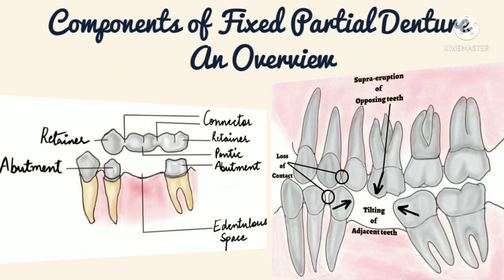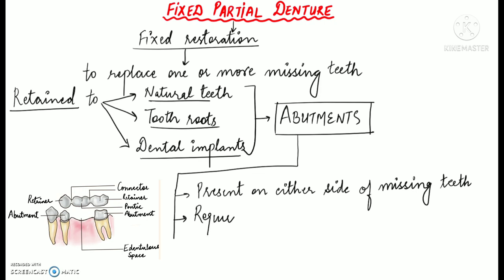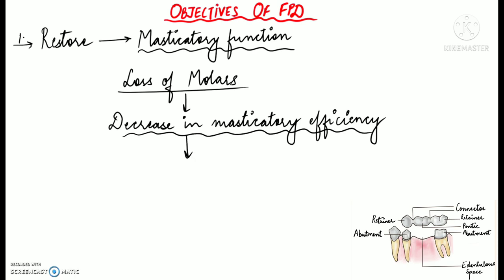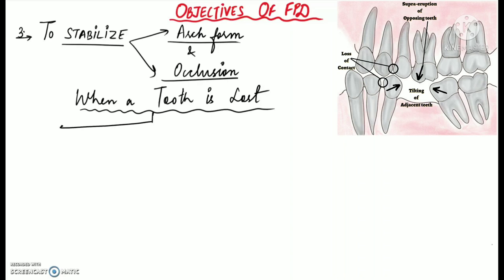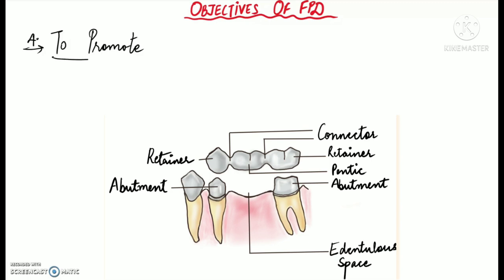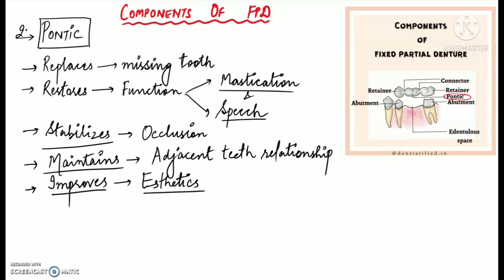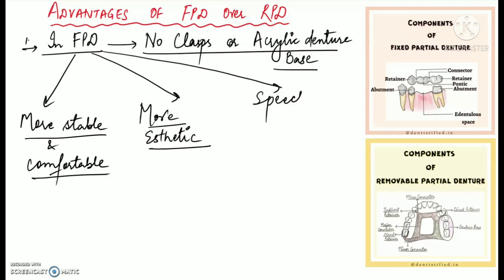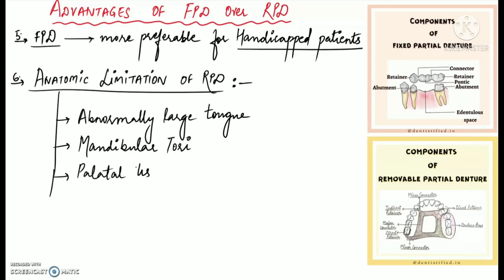Fixed Partial Denture Components, Advantages, Objectives/ Retainer, Pontic, Connector/ FPD vs RPD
Today’s video: ‘Fixed Partial Denture Components/ Retainer, Pontic, Connector/ FPD vs RPD/ Advantages of FPD over RPD/ Objectives of FPD’

Although, the restoration of edentulous space with fixed partial denture requires a definite skill but the conventional fixed partial denture are still one of the most popular treatment options today because of their ease of use and maintenance & favourable long term results. This video gives you a brief overview about the components of fixed partial dentures, their objectives and advantages of FPD over RPD.

If you like this ‘Fixed Partial Denture Components/ Retainer, Pontic, Connector/ FPD vs RPD/ Advantages of FPD over RPD/ Objectives of FPD’ video, please give it a big thumbs up.

Title: ‘Fixed Partial Denture Components/ Retainer, Pontic, Connector/ FPD vs RPD/ Advantages of FPD over RPD/ Objectives of FPD’

Description: This channel is all about sharing the dental facts to the best of my knowledge and giving a quick review on various dental topics in a simplified form.

Copyright: Everything you see in this video was created by me unless otherwise stated. References for the quoted facts/text/data are given underneath.